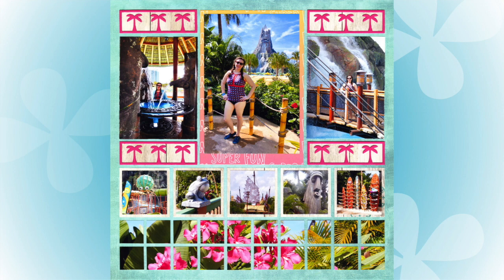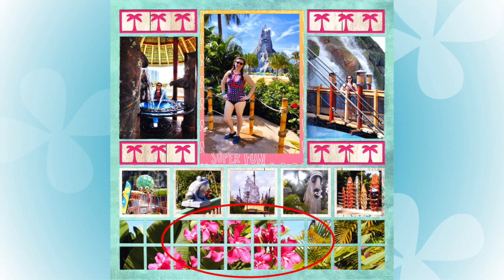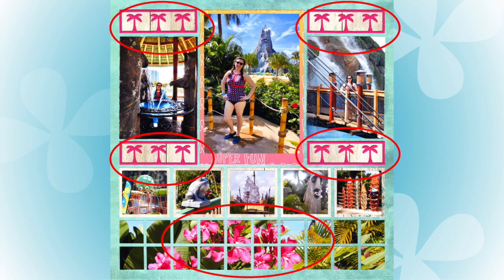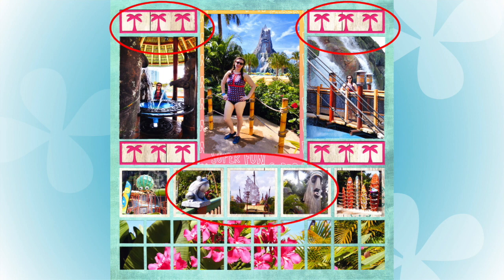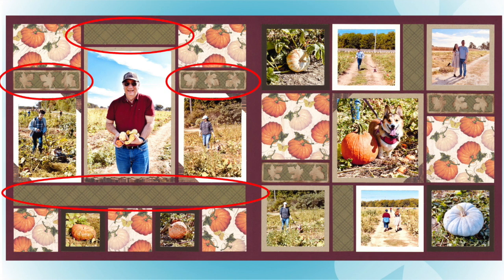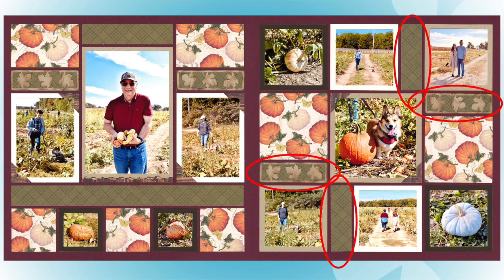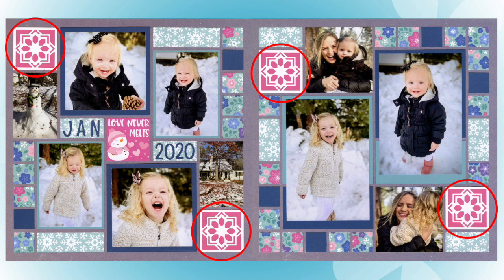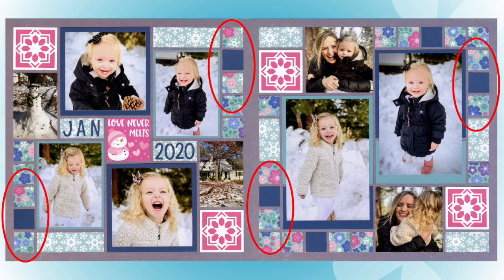Designing Mosaics Part 4: Harmony & Unity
In our fourth episode, Paije teaches the importance of creating your pages so they have both Harmony and Unity. She combined these two design principles since they go hand in hand with each other. The key to harmony is make sure all of the elements on your page (such as your photos, colors, and shapes) share a common trait with each other. If your layout is harmonized, it will also have unity (this is when the elements come together to create a balanced, complete, whole).

You don't want to miss this episode since Paije talks more about two page spreads and how you can create harmony between the two.

Did you enjoy the music in this video?

Get Weekly Tips & Ideas Right in Your Inbox!